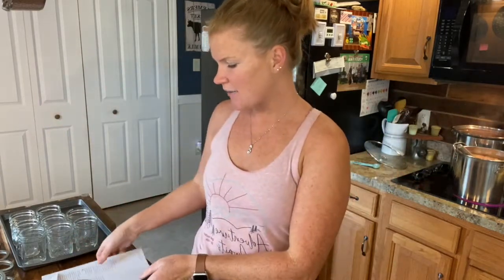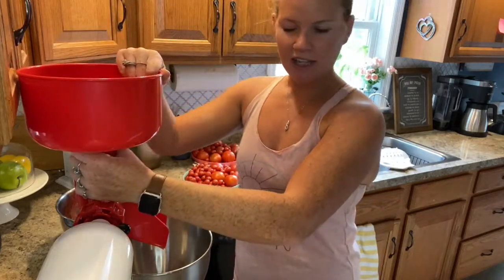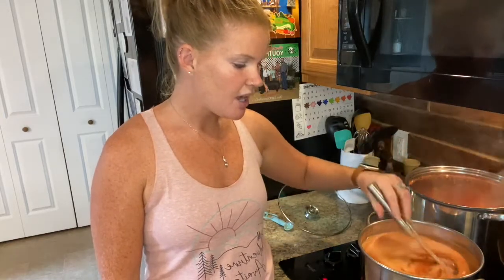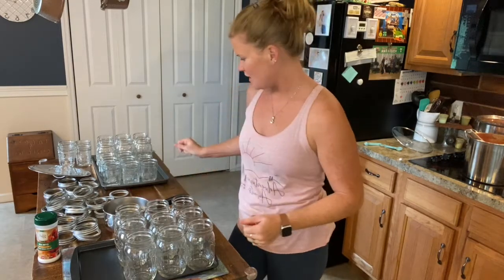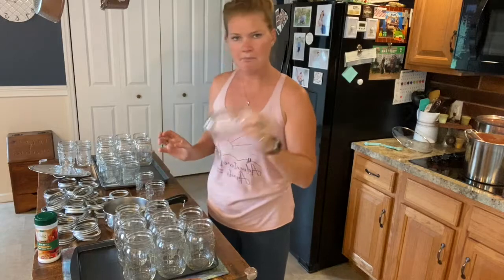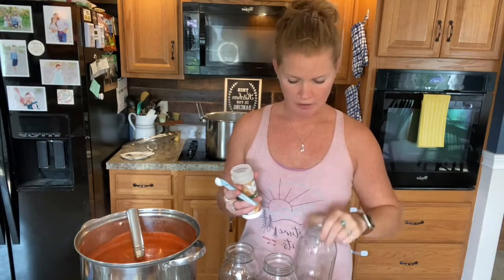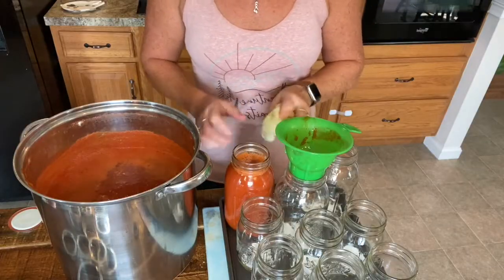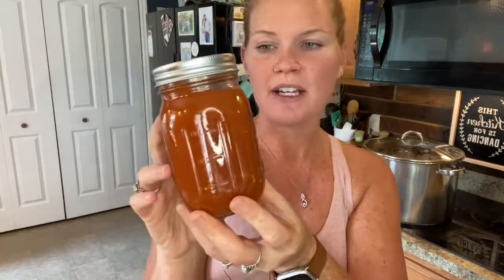Pizza Sauce Gone Wrong - Turn It Into Tomato Sauce Instead!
What happens with your pizza sauce ends up being too runny and you are short on time? You can easily turn the sauce into plain 'ol tomato sauce and use it for soups, stews, & chili! I started making a recipe for Ball Home Preserving Pizza Sauce but didn't strain the tomatoes, so I ended up with sauce that was too runny. Instead of spending hours upon hours cooking the sauce down; I ended up canning the sauce as is for future recipes!